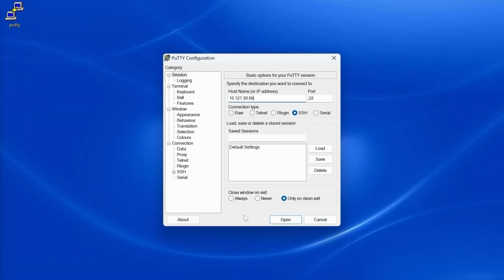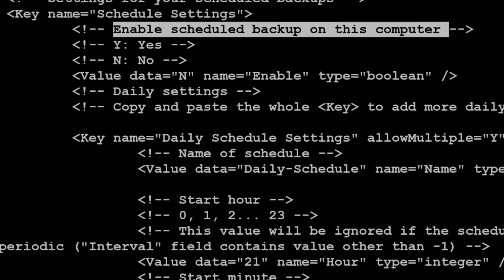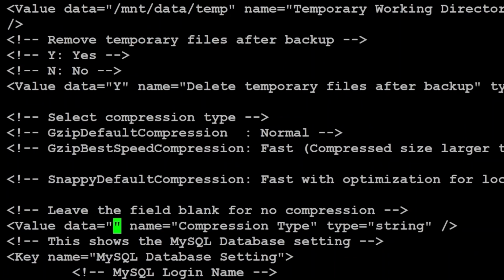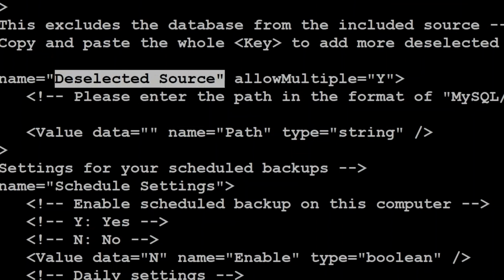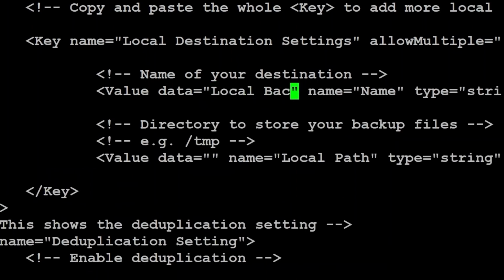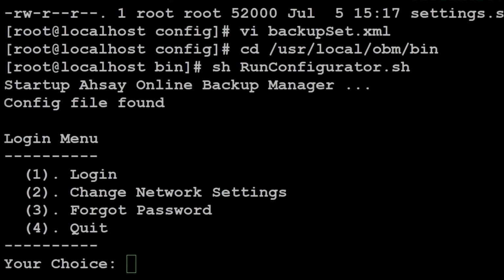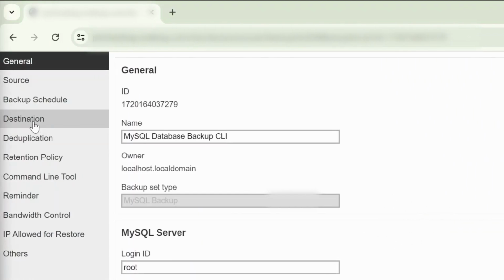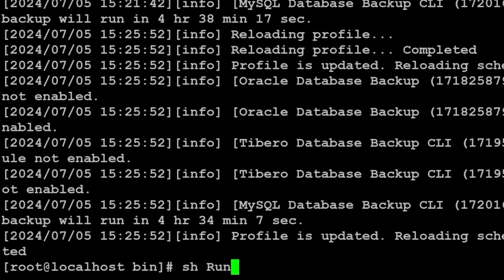How to backup MySQL databases on Linux CLI?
Check out how to backup mysql databases on linuxcommandline using ahsayobm.

Ahsay backs up your databases to multiple storage destinations to implement the 3-2-1 backup rule, along with the latest dataprotection technologies such as immutable backup, AES 256-bit dataencryption , and 2factorauthentication.